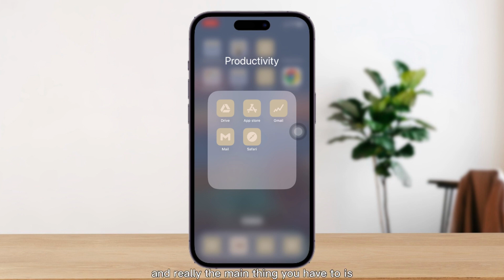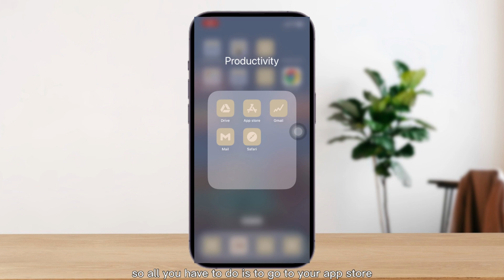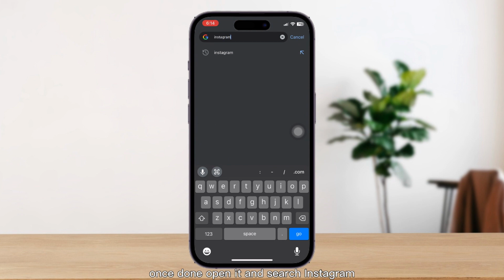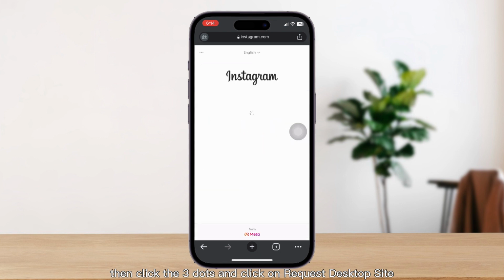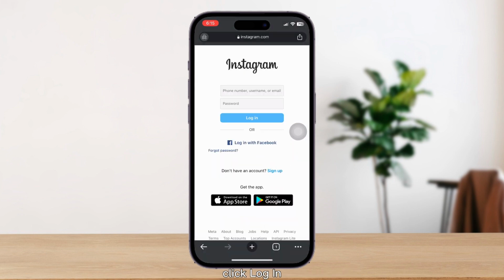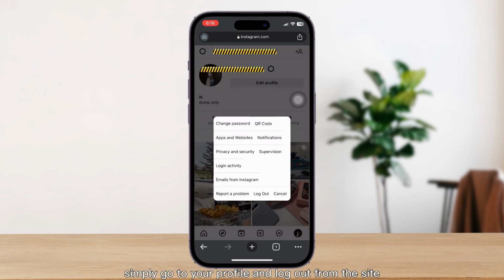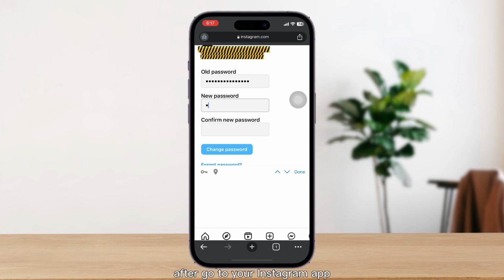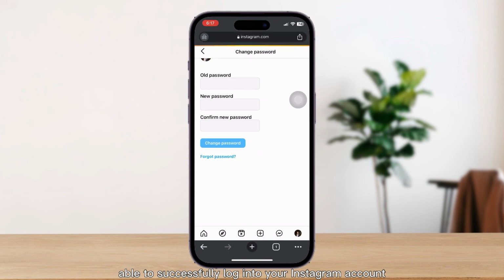Instagram Login Problem | How To Fix Instagram Login Problem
Today we're going to learn you Instagram Login Problem | How To Fix Instagram Login Problem. In the video we will show in a couple of easy to follow steps how to do this! So follow all the steps and you will know Instagram Login Problem | How To Fix Instagram Login Problem!